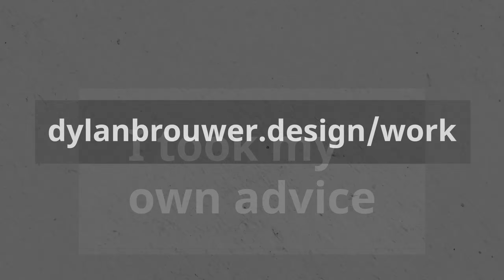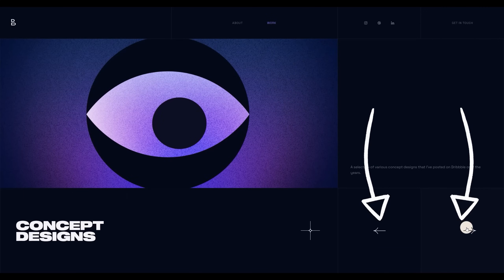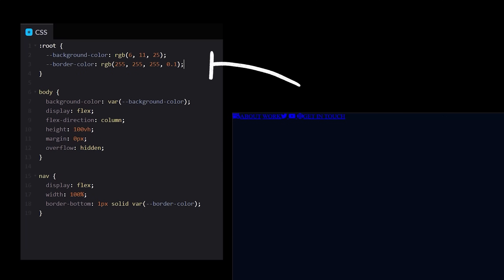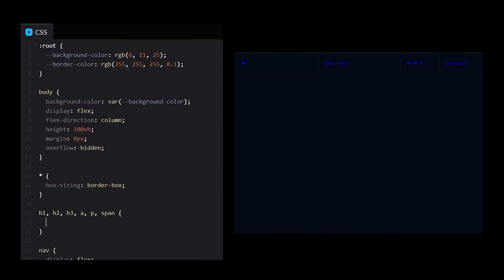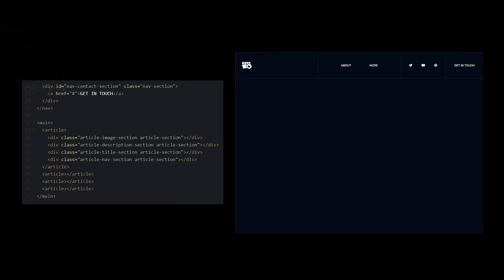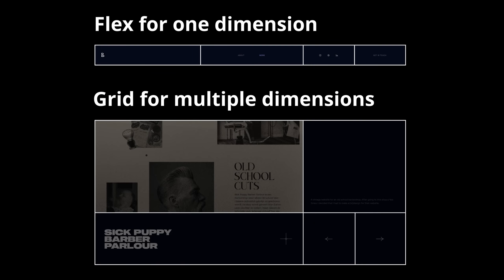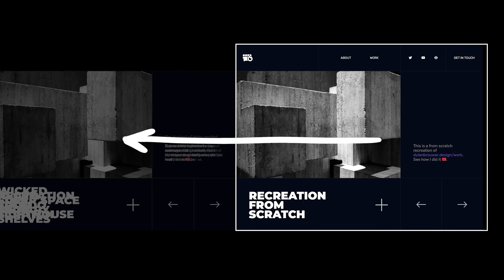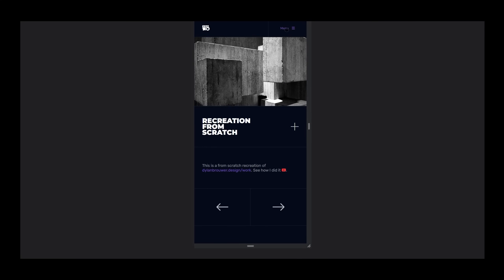Have I found the perfect website?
Watch as I show you how to recreate Dylan Brouwer's amazing website which uses the perfect combo of structure and creativity.

CodePen:

(Warning: this is the fully responsive version, so the code looks pretty different. Might be covering it more in a future vid.)

Jacket In The Summer - StreamBeats - Lofi - Harris Heller